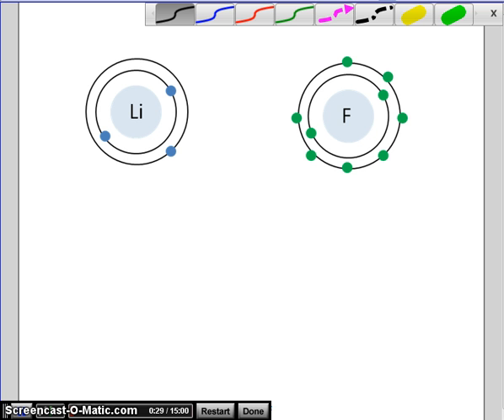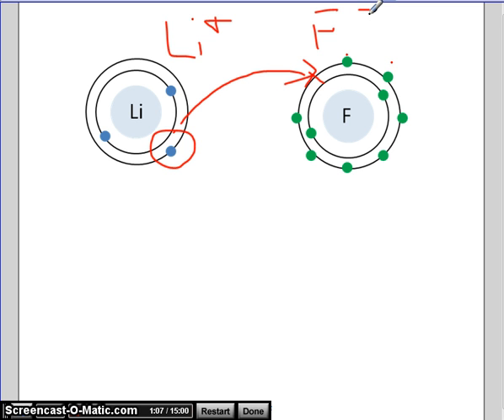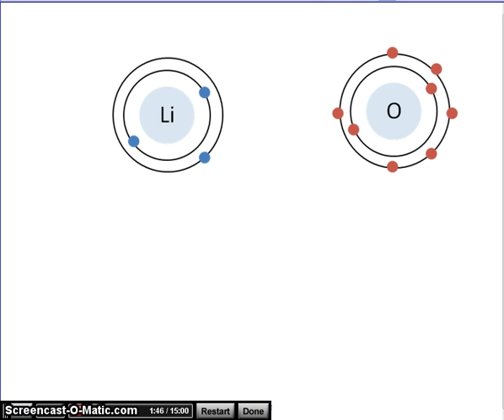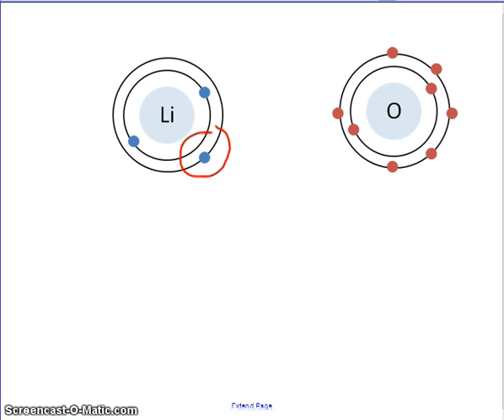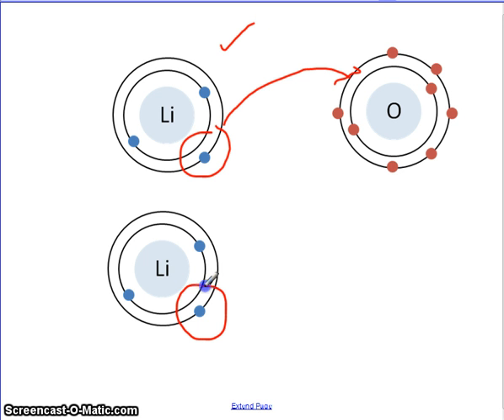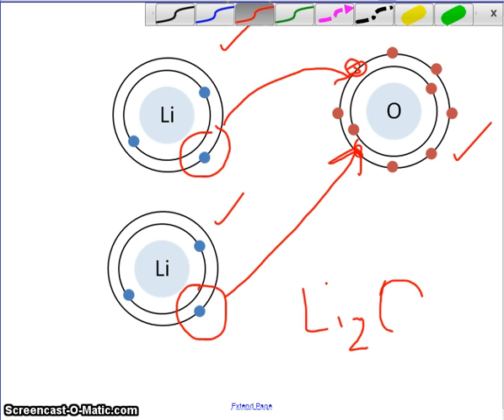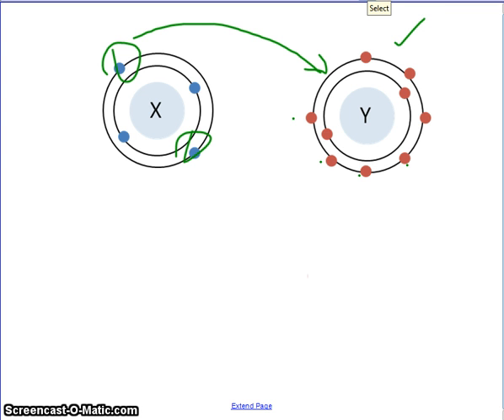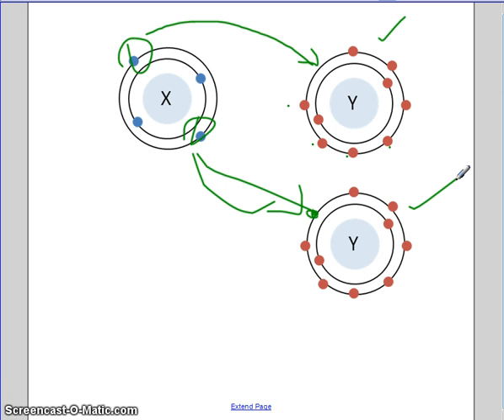ionic compound formula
using bohr model to determine ionic compound formula